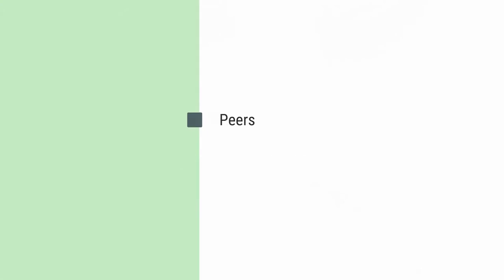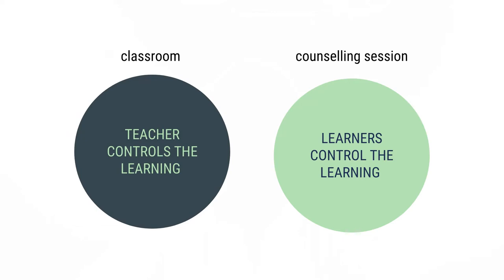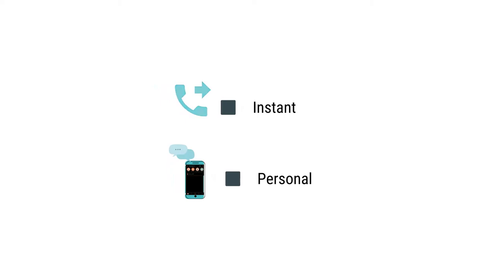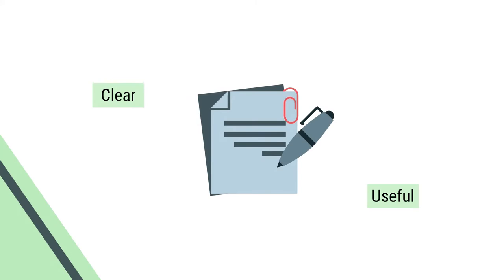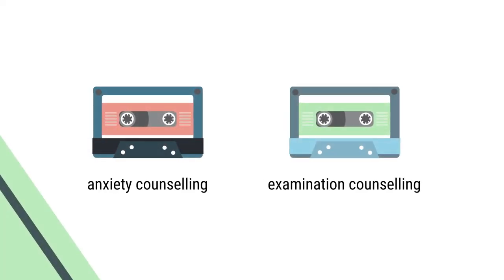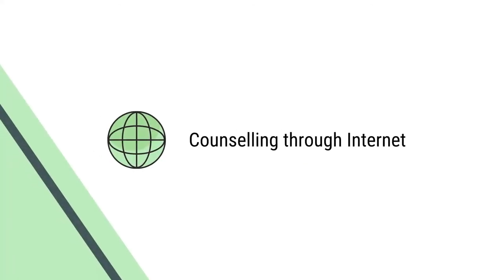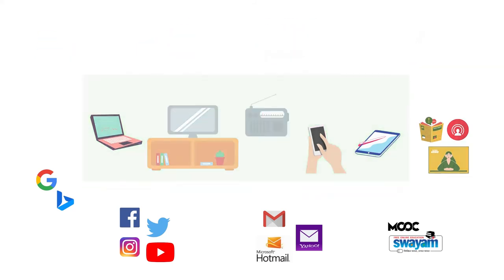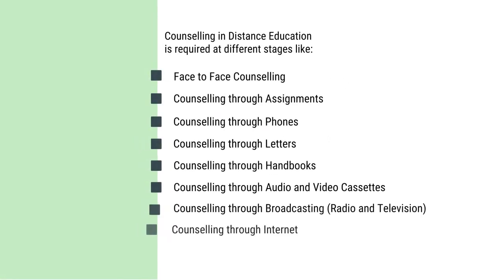Mod 5 DE1 Set 3 Media of Counselling